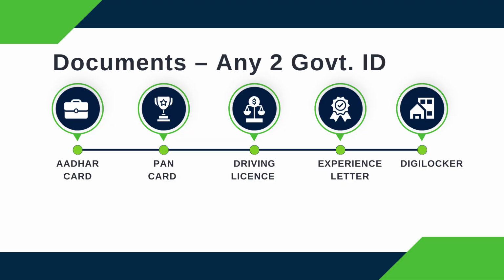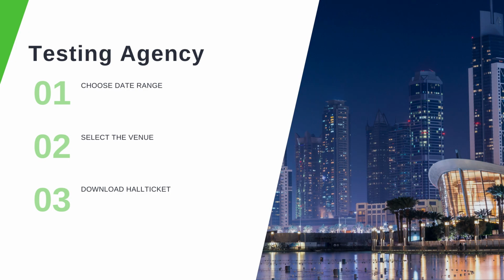How to register for CPC Medical Coding Exam - Part 2 - Dr Rams Academy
(Or)
Use the Below link: